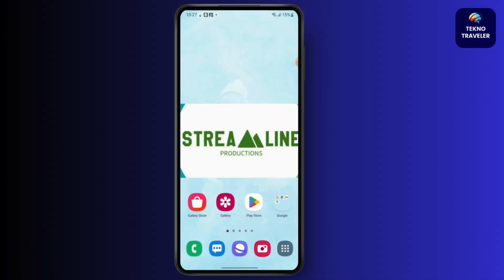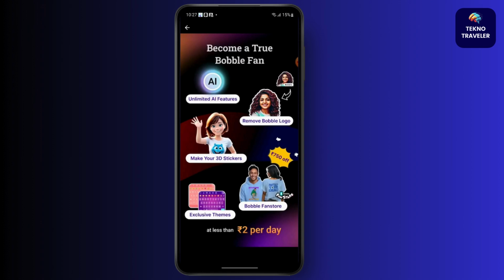How to Create Your Own Text Stickers and Send to Friends in WhatsApp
In this video, we’ll show you how to create your own text stickers for WhatsApp and share them with your friends! Personalizing your stickers can add a fun touch to your conversations. Follow our step-by-step guide to learn the process easily.

Steps Covered:

Download a Sticker Maker App:
Choose a user-friendly app from the app store to start creating your stickers.

Create Your Text Sticker:
Learn how to customize text, fonts, colors, and backgrounds to make your unique stickers.

Save Your Sticker Pack:
Find out how to save your completed stickers within the app.

Discover how to export your sticker pack to WhatsApp for easy access.

Send Stickers to Friends:
See how to send your newly created text stickers in your chats and enjoy personalized conversations.

Troubleshooting Tips:

Ensure the sticker maker app is compatible with your device.
Restart the app if you encounter any issues while creating stickers.
Verify that your WhatsApp is updated to the latest version for optimal performance.